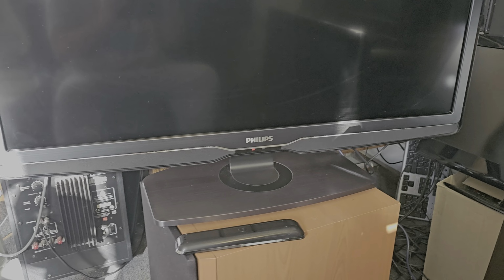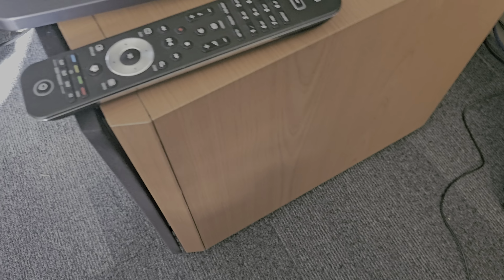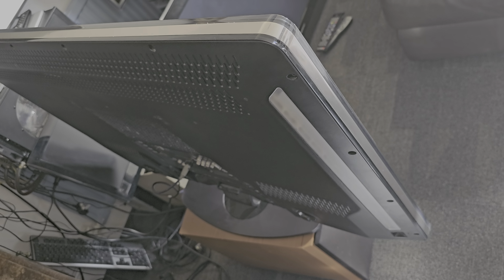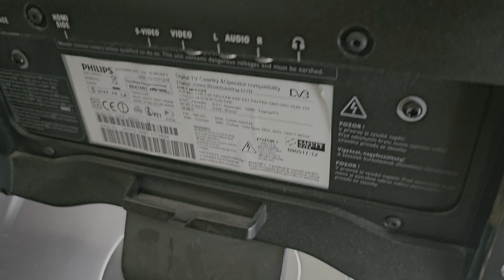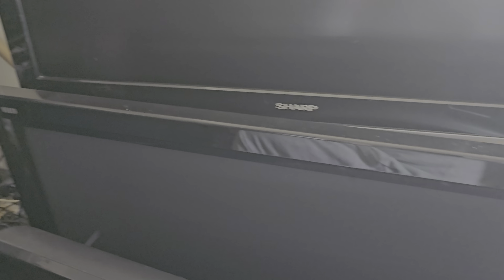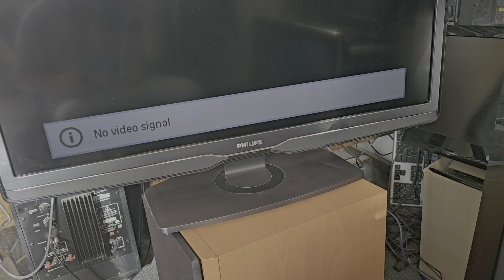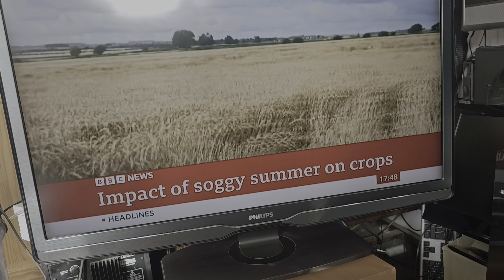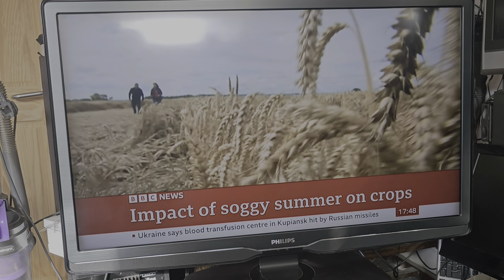Look at a nice Philips 42PFL9664H 200hx full HD 1080p TV with Freeview channels on 42 inch set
6 August 2023

Look at a nice Philips 42PFL9664H 200hx full HD 1080p TV with Freeview channels on